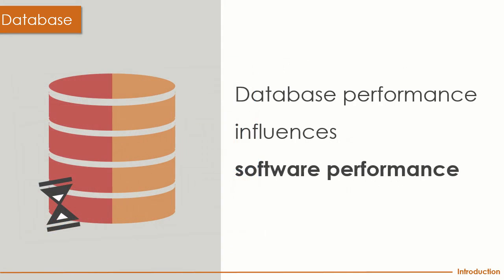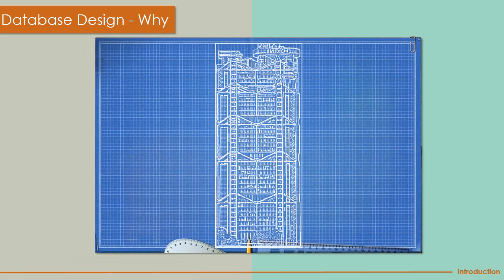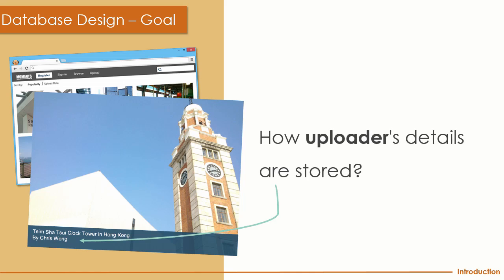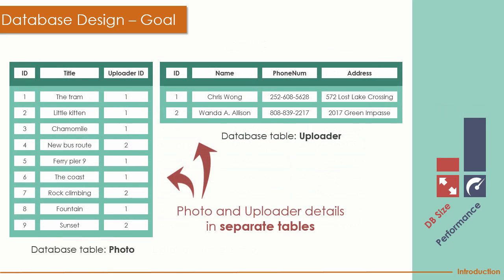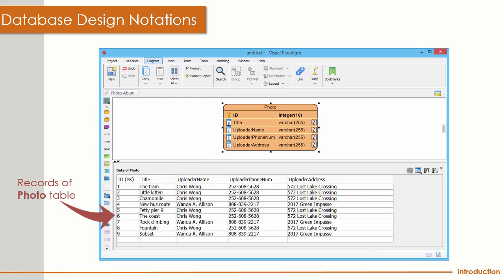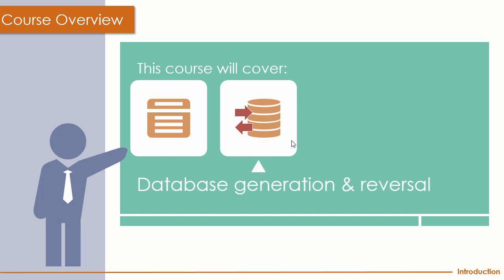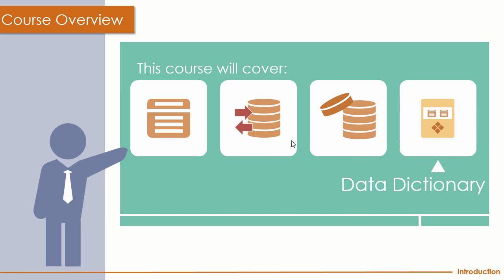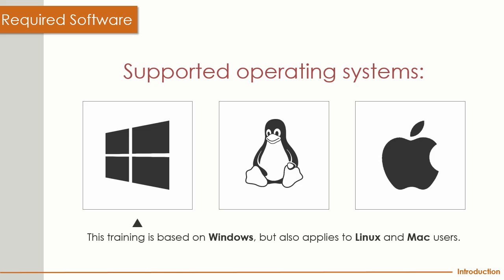Học Lập Trình Bằng Tiếng Anh - Database Design and Management - 1 Introduction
Learn how to design and manage database with ERD, database generation and reversal with Visual Paradigm.

Học Thiết Kế và Quản Lý cơ sở dữ liệu với ERD, thế hệ cơ sở dữ liệu

Tập 1 - Introduction - sự giới thiệu